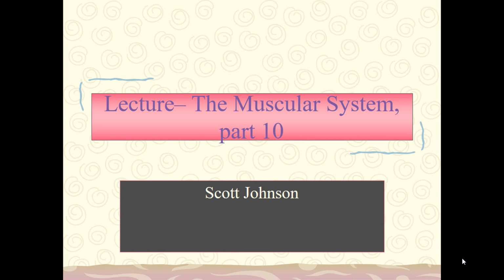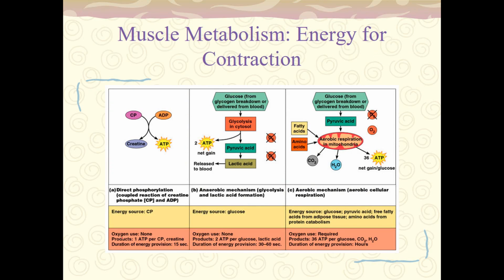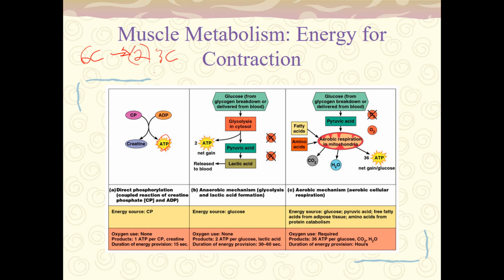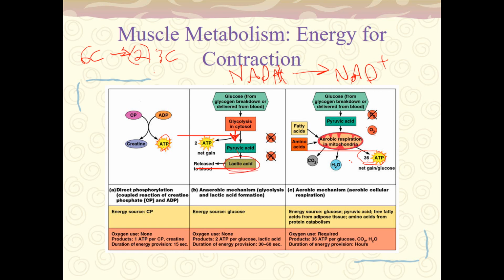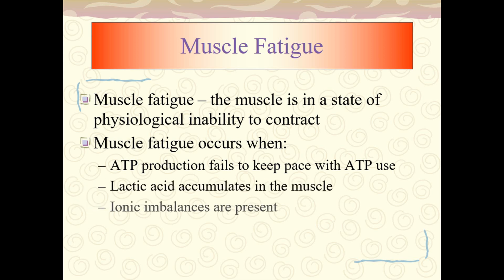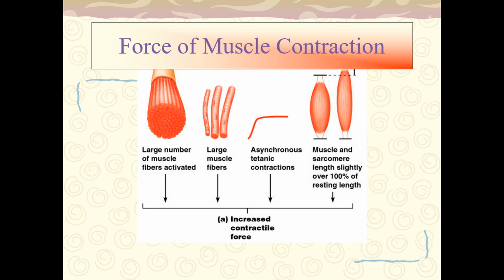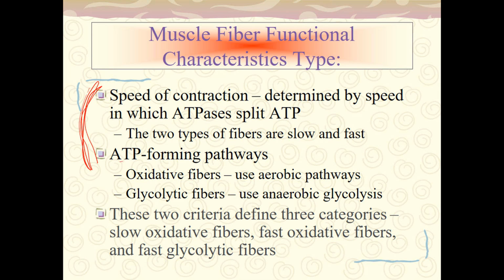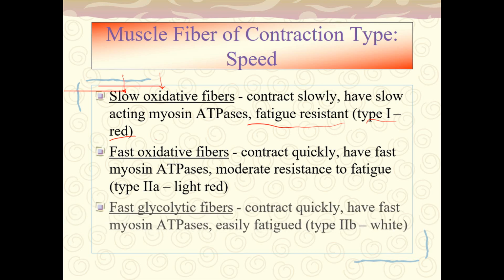Bio 168 Lecture 10 – The Muscular System part 10